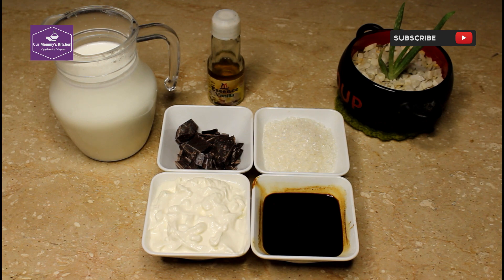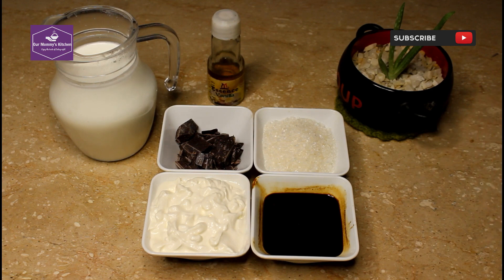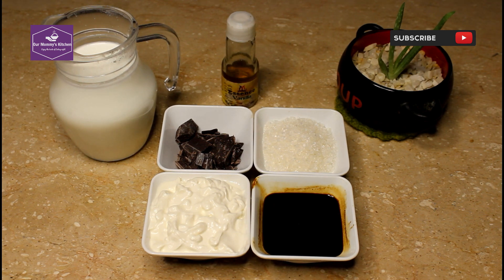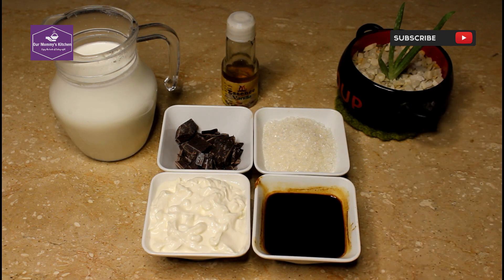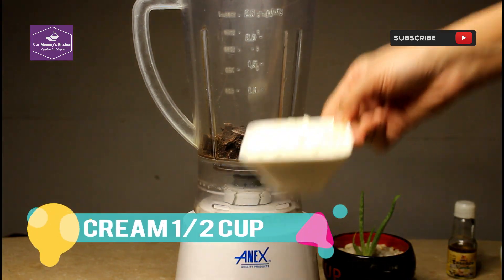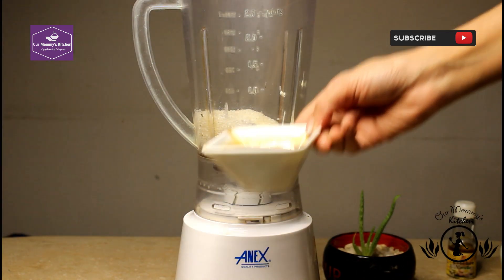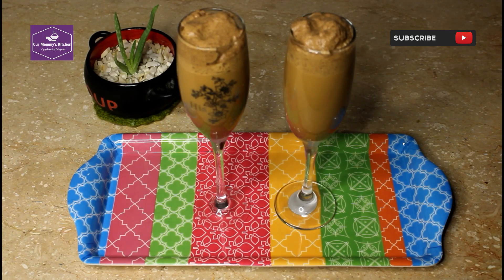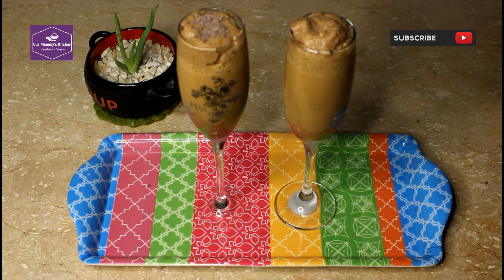5 ingredients COLD COFFEE complete recipe in Urdu/Hindi by Our Mommy's Kitchen.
5 ingredients COLD COFFEE complete recipe in Urdu/Hindi by Our Mommy's Kitchen.

cold coffee
Nescafe coffee:4 Tbsp
Sugar: 4Tbsp
Milk: 2 glass
Cooking chocolate : 2Tbsp
Cream: 1/2 bowl
Vanilla essence: 2 to 3 drops
Directions:
Dissolve coffee into hot water
Add all the ingredients in blender and blend well.
Cold Coffee is ready.